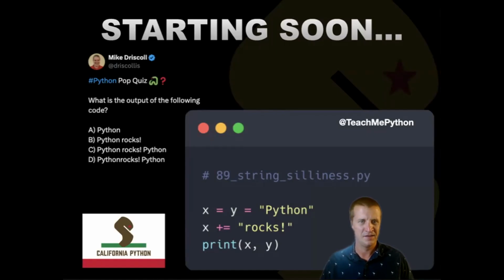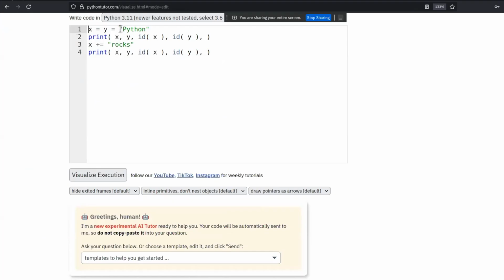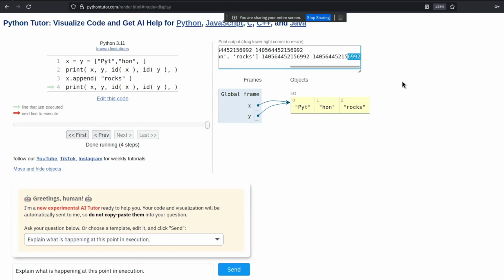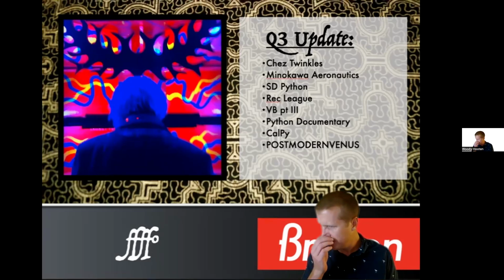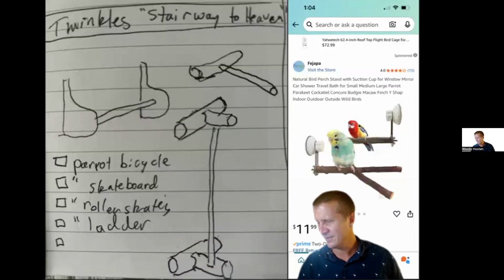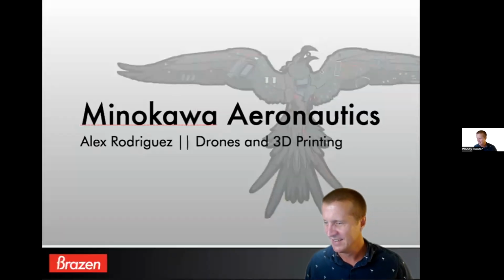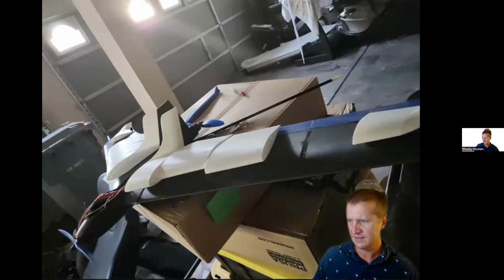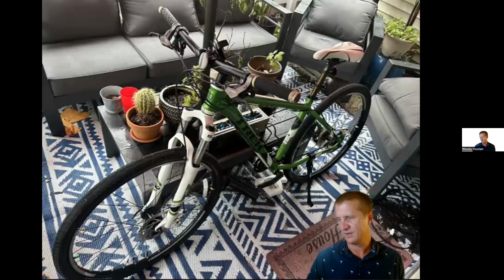CalPy - Building FREE Websites and frymatic Quarterly Update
This month is the quarterly update of Brazen Studios, Inc., the core sponsor of CalPy, the "frymatic update". It's usually a slideshow of what the previous quarter of travels has included, some Pythonic, some otherwise.

Afterwards, since we had a speaker drop out, we'll go over a much requested tutorial on how to serve a website like my own - using Bootstrap templates and GitHub. There are some premium upgrades (like a custom DNS, i.e. woodyhooten.com), but generally speaking, you should be able to make a half way decent website once we're done.

and Brazen Studios, Inc.